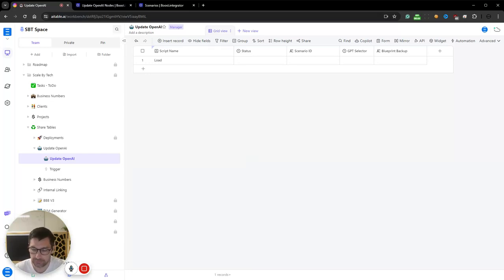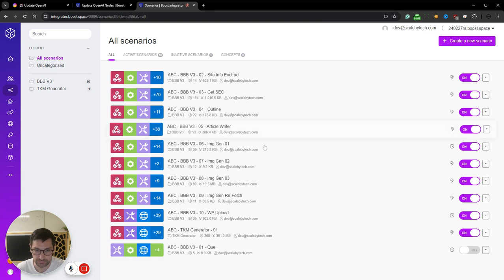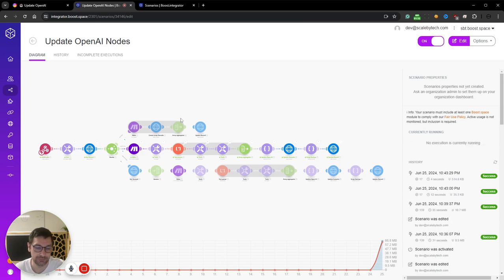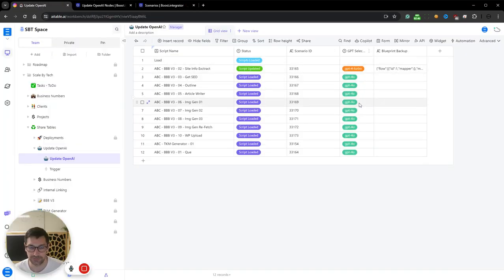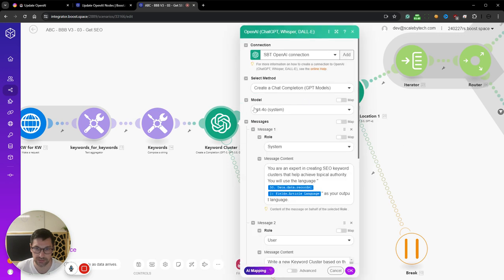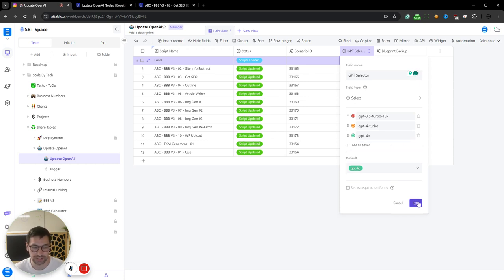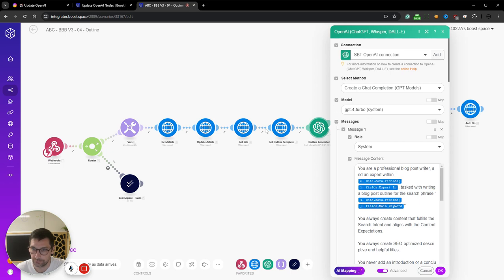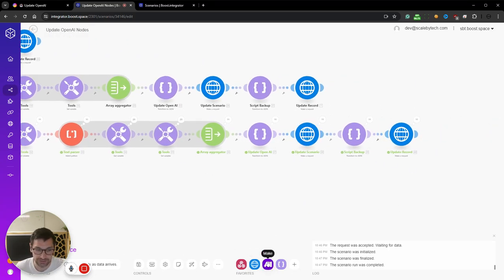Auto Swap ChatGPT Model In All Your Make.com Automations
Easily swap out (or update) to a new GPT model in your Make.com scenarios.
This is a showcase not a full how-to guide. Full walkthrough will follow later including script for download.